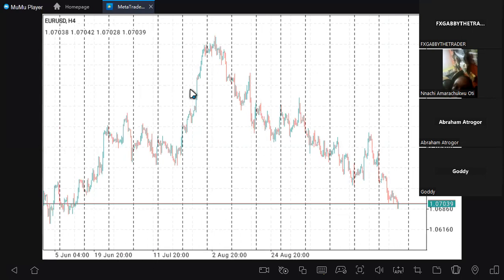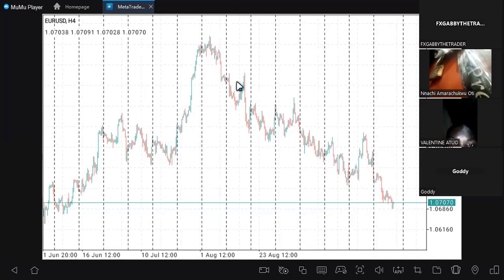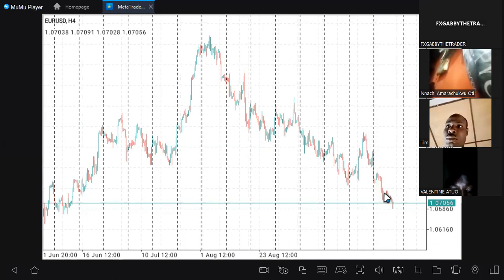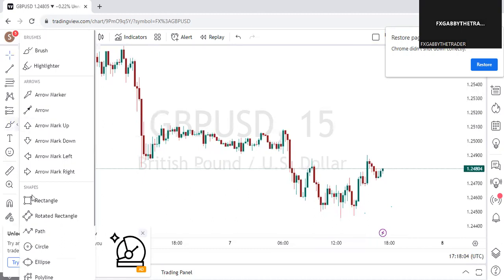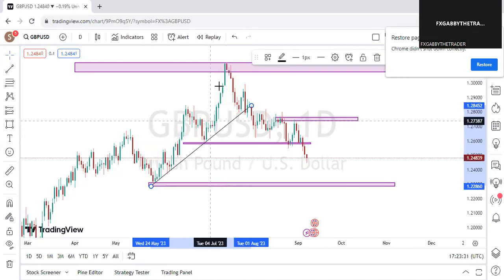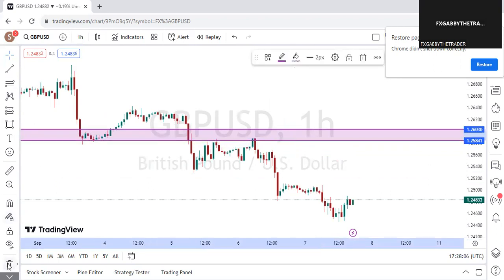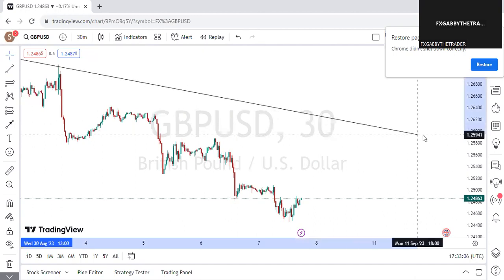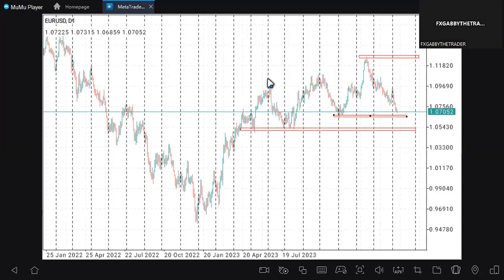STAGE 2 LECTURE 02 TECHNICAL ANALYSIS